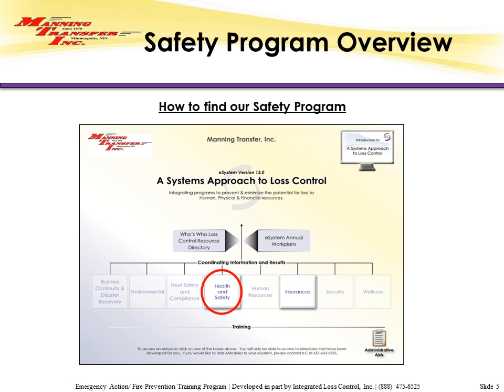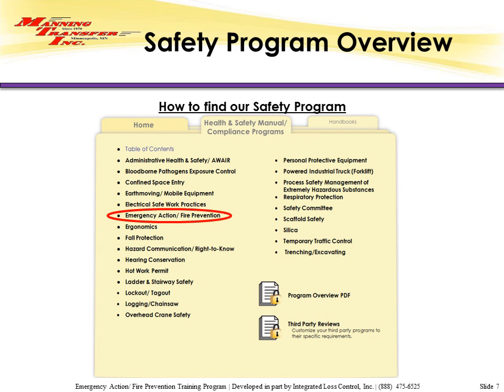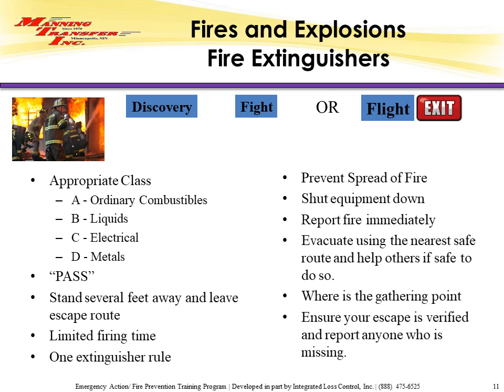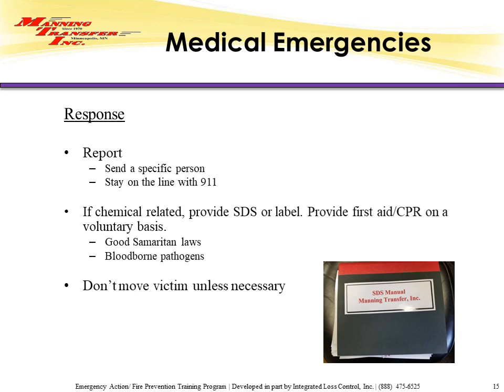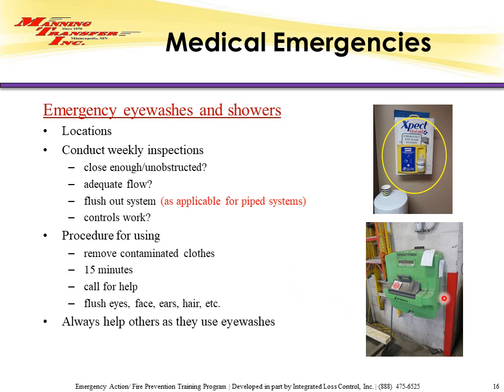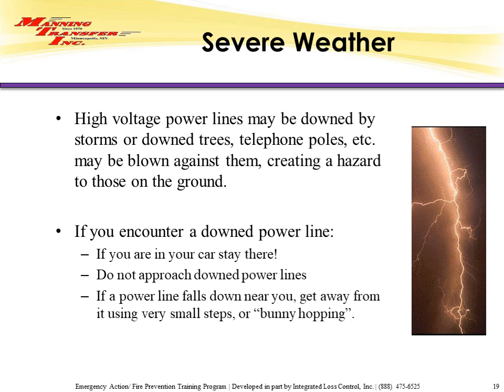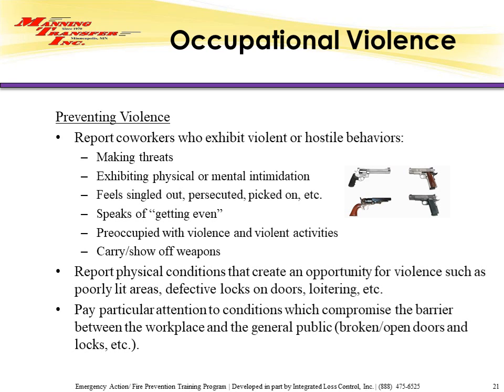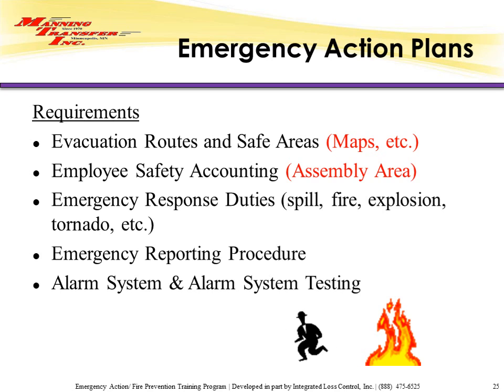Manning Transfer, Inc Emergency Action Program 2020